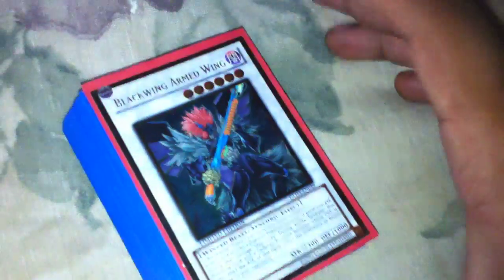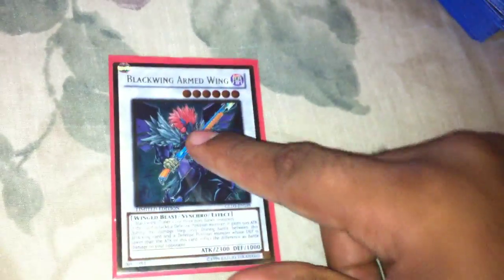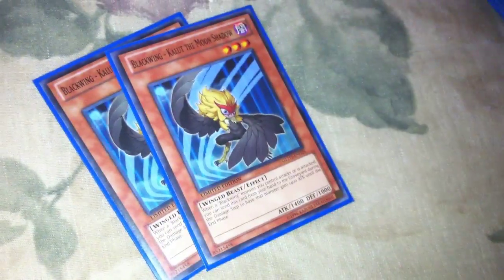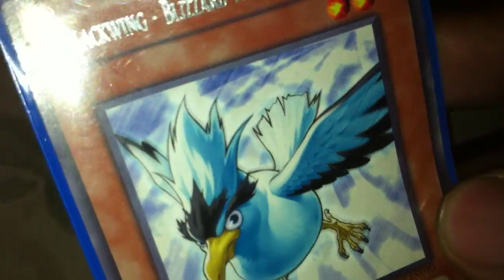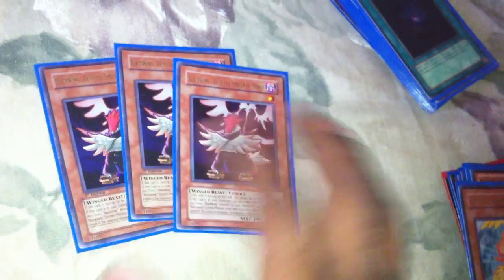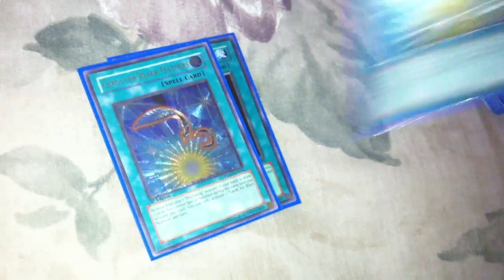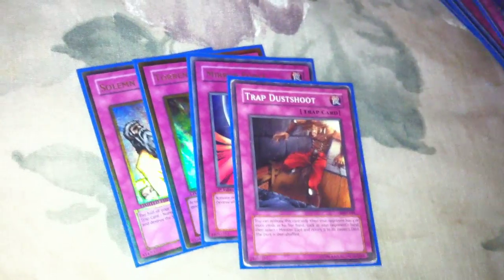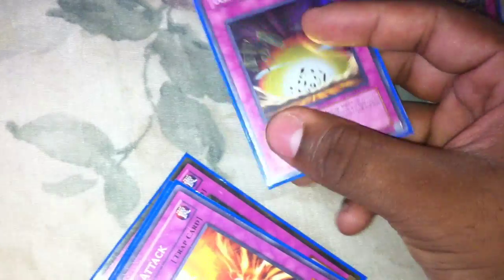Blackwing Deck for Sale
heres the list:

Monsters - 20
1 DAD (gold)
3 sirocco (2 are 1st ed)
3 shura (super)
3 bora
3 kalut
2 blizzard (rare 1 is 1st ed and in bad condition)
1 gale (gold)
1 breeze (ultra 1st ed)
3 vayu (ultra 2 are 1st ed)

Spells - 11

1 allure (ultra)
2 cards for black feathers (ultimate 1st ed)
1 black whirlwind
2 book of moon (minor playwear)
2 mst (1 is hobby league the other has visible playwear)
1 giant trunade (super)
1 monster reborn (hobby league)
1 dark hole

Traps - 11

1 solemn judgment (gold)
1 torrential (gold)
1 mirror force (ultra 1st ed dpyg-en027)
1 trap dustshoot (played)
2 bottomless (1 has slight bend in bottom left corner)
3 Icarus (1 is gold)
1 delta crow (super)
1 royal oppression (rare)

Deck - 42 cards

Extra deck

1 armed wing (gold)

pm me if your interested